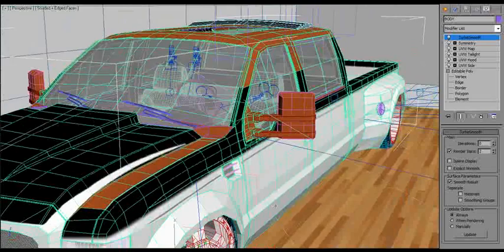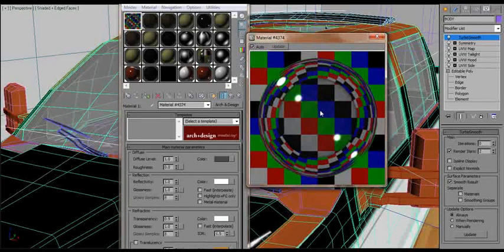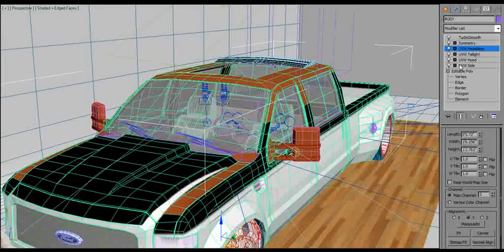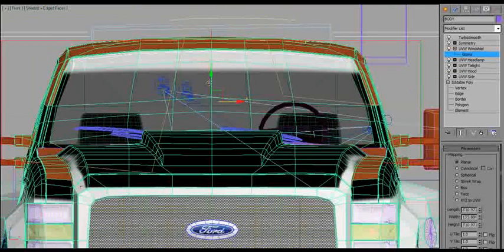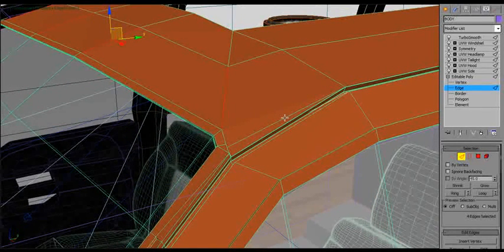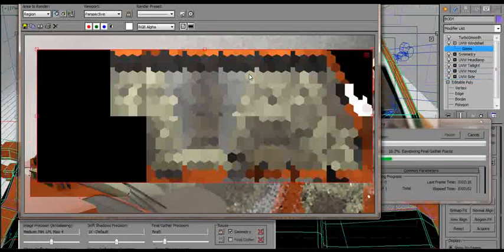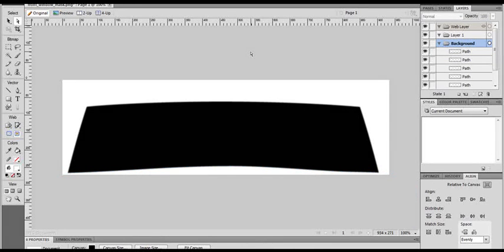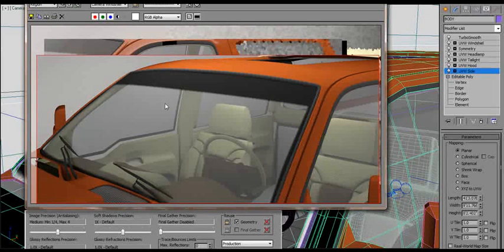3ds Max Masking Windows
How to mask windows to show a black border.